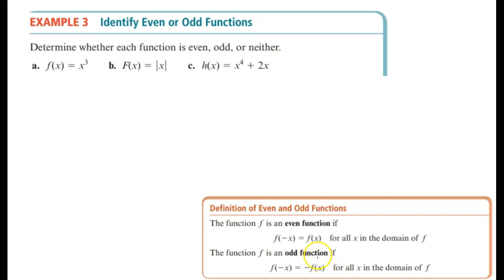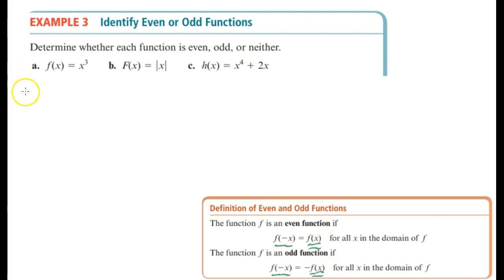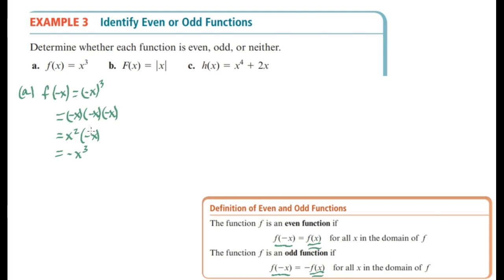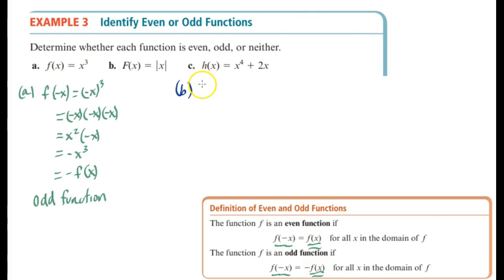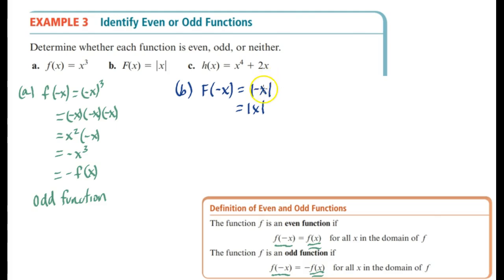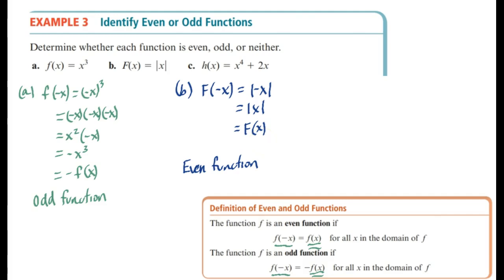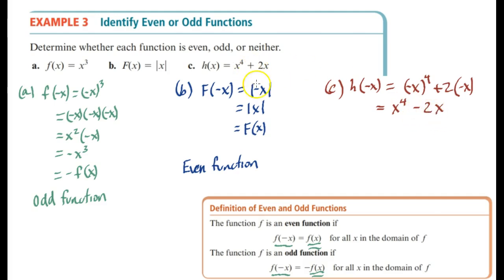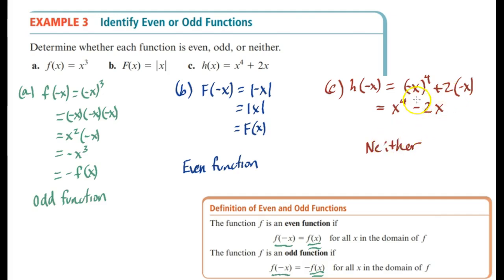Chapter 2 - Section 5 - Example 3